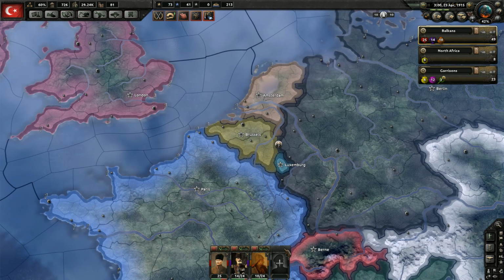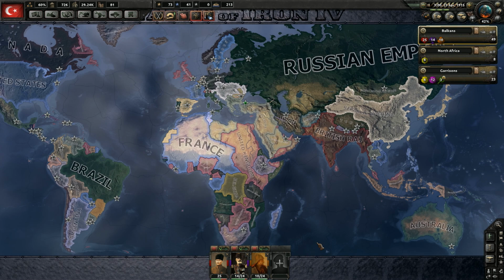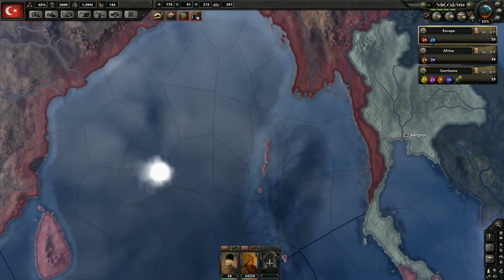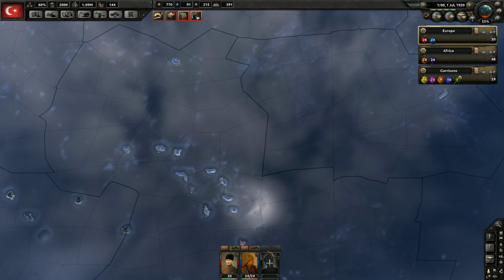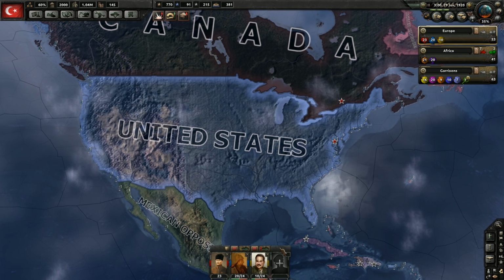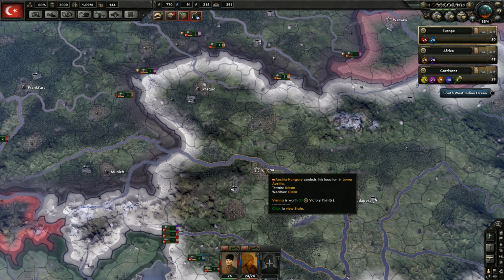Hearts of Iron 4 Alternate History | The 1920 Treaty of Vienna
In this episode of Hearts of Iron 4 Alternate History Documentaries we take a look at The 1920 Treaty of Vienna.  This treaty ended The Great War (World War I) after The Central Powers defeated The Triple Entente.

This video is a continuation of my Great War campaign with the Ottoman Empire.  We'll be continuing this campaign in a modified version of vanilla's 1936 start.  These "documentary" videos are filling in the years from 1920 to 1936.
Here is a link to the start of the Great War Ottoman campaign:

HOI4 | HOI 4 | HOI IV | Alternative Hist | what-if scenario | what if | gameplay | Documentary